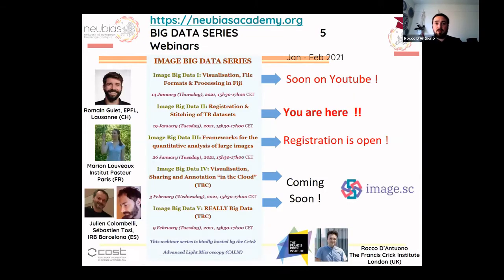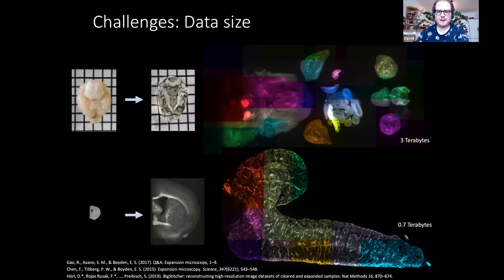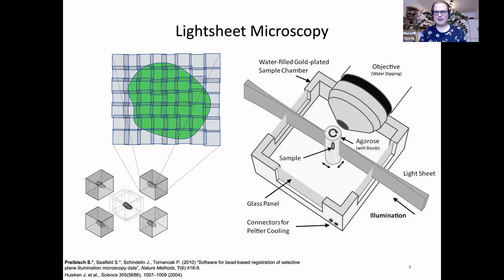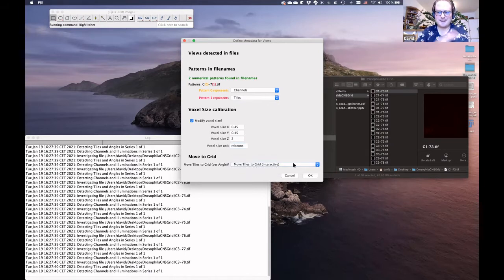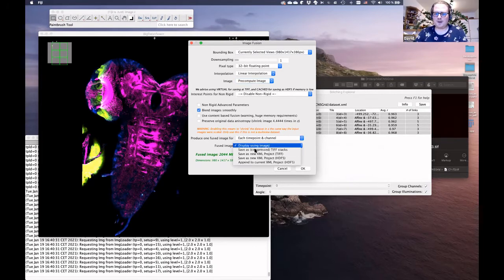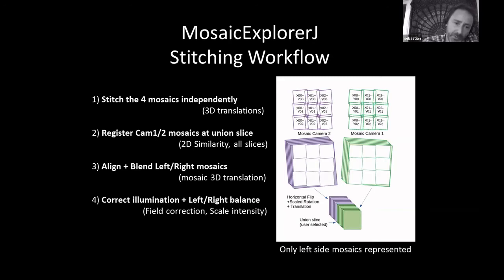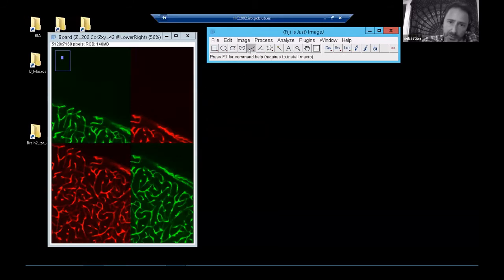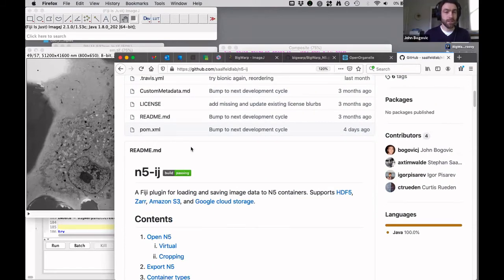BigData II: Registration & Stitching of TB image datasets - [NEUBIAS Academy @Home] Webinar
Second webinar of the  @NEUBIAS  Academy series about Image Big Data:

Stitching and registration approaches applicable for big data sets.

– BigStitcher enables interactive visualization, fast and precise alignment, spatially resolved quality estimation, real-time fusion and deconvolution of terabyte-sized dual-illumination, multitile, multiview datasets. The software also compensates for optical effects, thereby improving accuracy and enabling subsequent biological analysis.

– MosaicExplorerJ is an IJ macro that enables to explore, interactively align and stitch regular grids of 3D TIFF tiles, e.g. from TB-sized lighsheet microscopy datasets. The whole procedure can be quickly performed and it brings a direct readout on the quality of the alignment. MosaicExplorerJ supports dual-camera detection and dual-illumination sides, and it can compensates for inhomogeneous illumination intensity.

– Using BigWarp to manually transform and export your image data. Example and demo with e.g. CLEM data.

00:00 Intro

00:48 BigStitching (David Hoerl)
47:45 MosaicExplorerJ (Sébastien Tosi)
1:17:04 BigWarp (John Bogovic)

Presenters:

David Hoerl, Department of Biology II, Ludwig-Maximilians-University (LMU) in Munich (Germany).
Stephan Preibisch, HHMI Janelia (USA) and group leader at the Berlin Institute for Medical Systems Biology.

Sébastien Tosi, Advanced Digital Microscopy facility of IRB Barcelona (Spain)

John Bogovic, Stephan Saalfeld’s lab at the HHMI Janelia Research campus (USA)

Moderators: Rocco D’Antuono (CALM, The Francis Crick Institute, UK), Anna Klemm (SciLifeLab, University of Uppsala, SE), Ofra Golani (Weizmann Institute of Science, IL), David Barry (CALM, The Francis Crick Institute, UK),
Julien Colombelli (ADM, IRB Barcelona, ES)